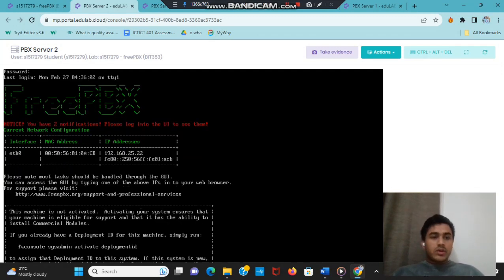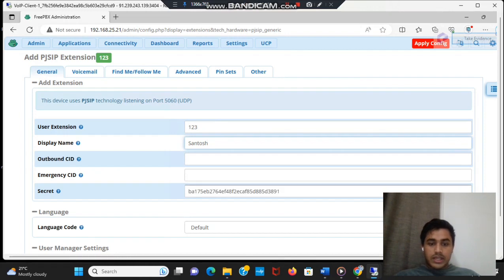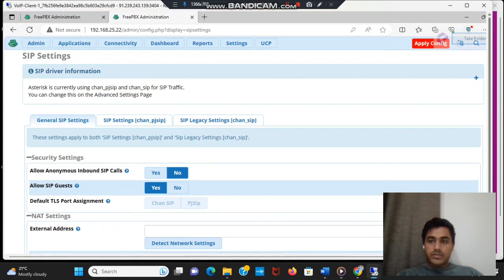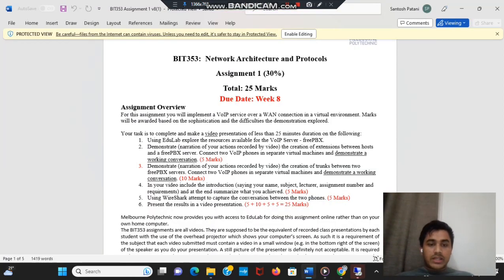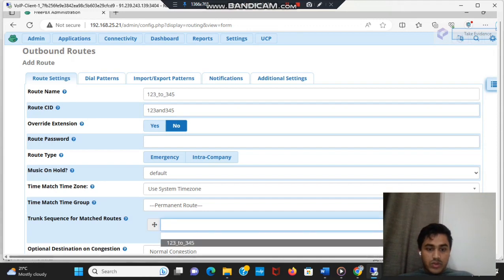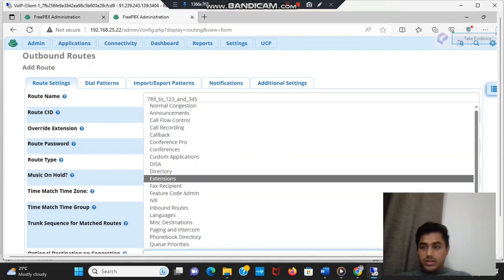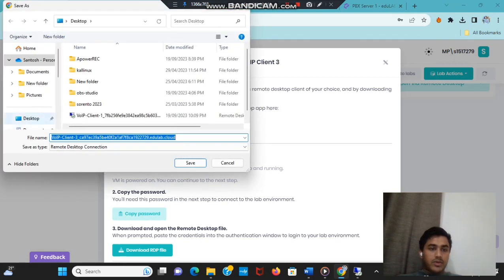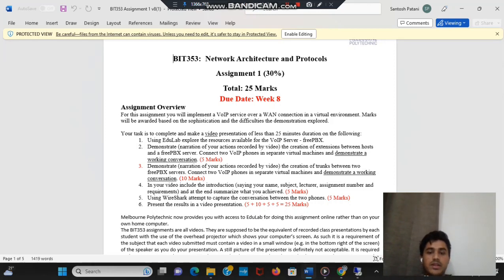BIT353 Network Architecture and Protocols Ass_1